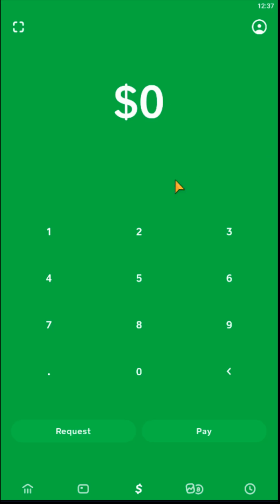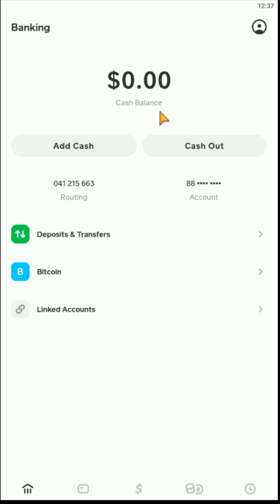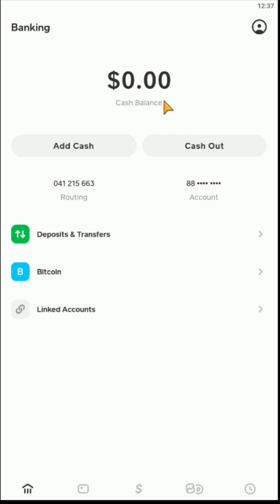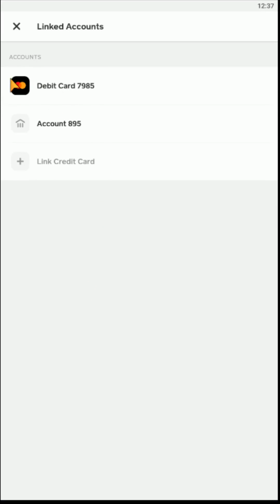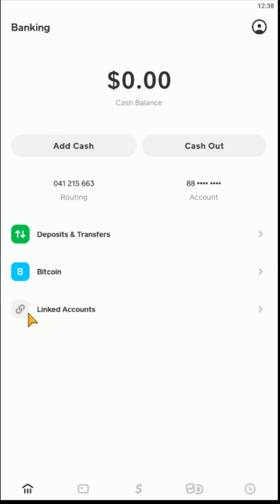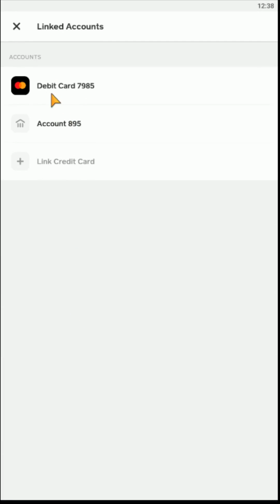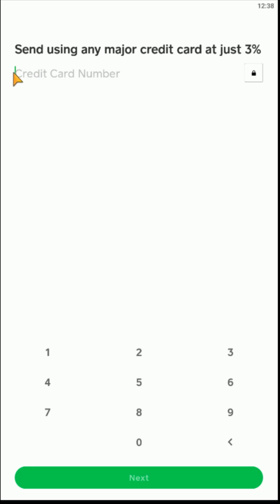How To Add Credit Card To Cash App - How To Link Credit Card To Cash App Account Help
Hello, In This Video I Go Over How To Add Credit Card To Cash App and How To Link Your Credit Card To Cash App. How To Link Credit Card To Cash App Account Step by Step Instructions, Guide, Tutorial, Video Help

In this video I walk through the step by step guide, instructions, tutorial on how to add link credit card through Cash App Account App. I Hope This Video Helped!